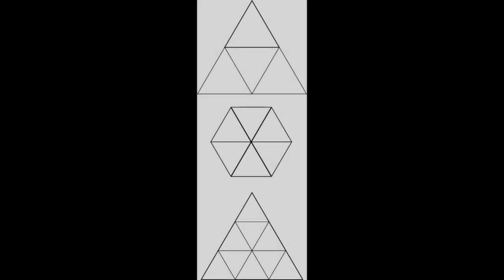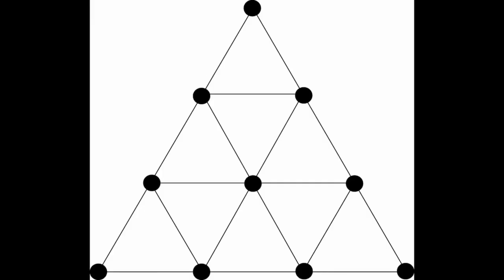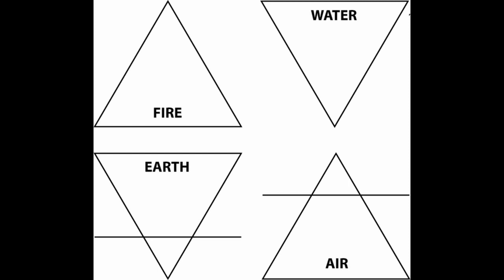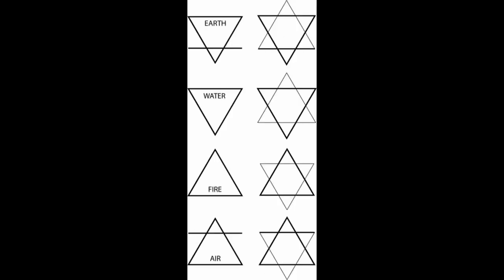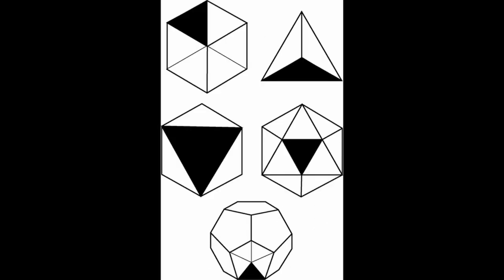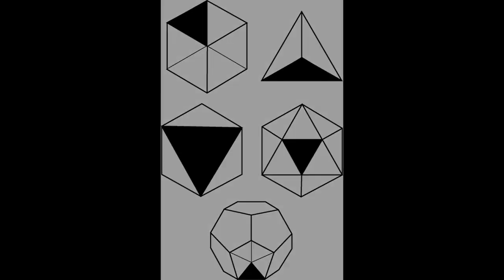SACRED GEOMETRY AND MAGICAL SYMBOLS - TRIANGLES - Harmony of Consciousness and Subconsciousness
More information can be found in my newest book Sacred Geometry Symbols: How They Guide and Help Us